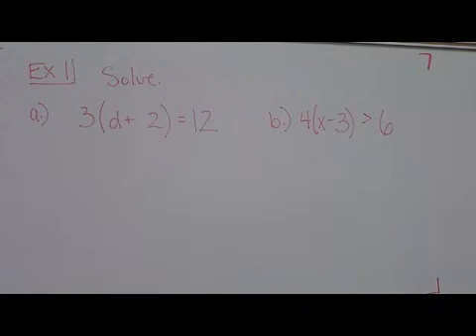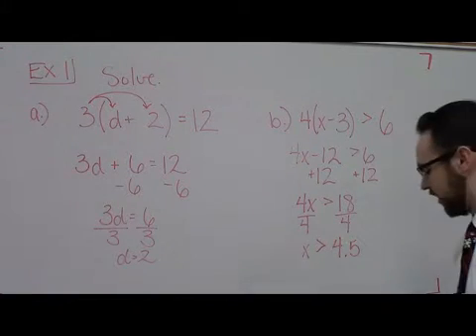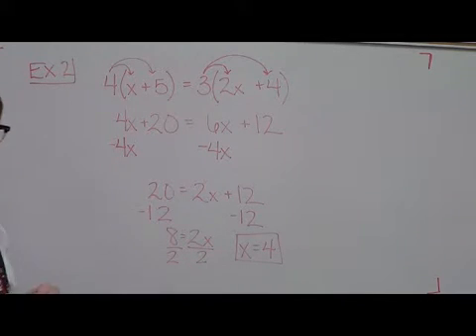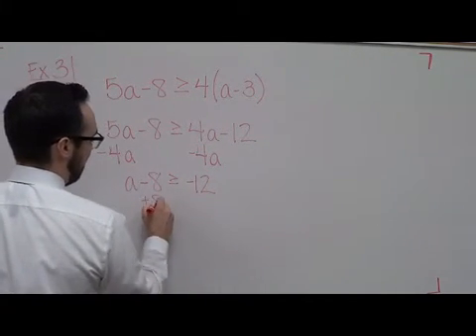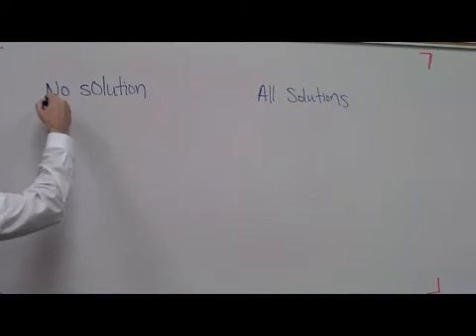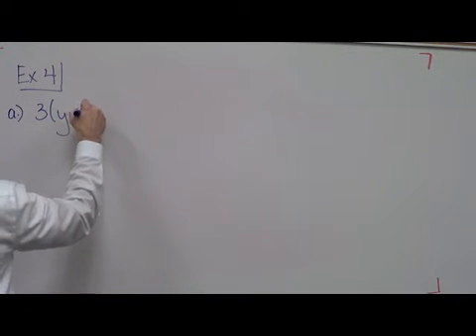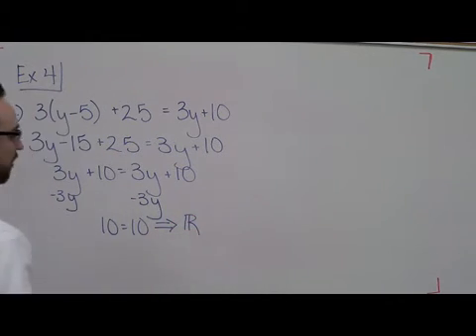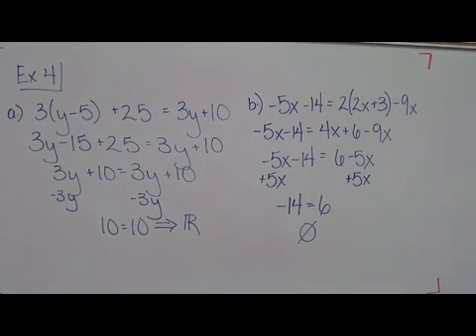6-3 Solving Multi Step Inequalities